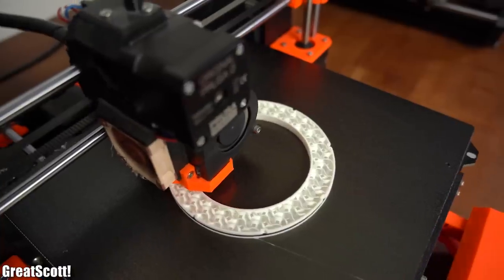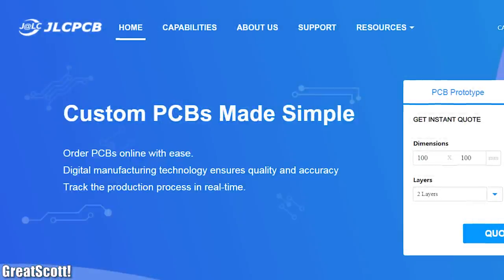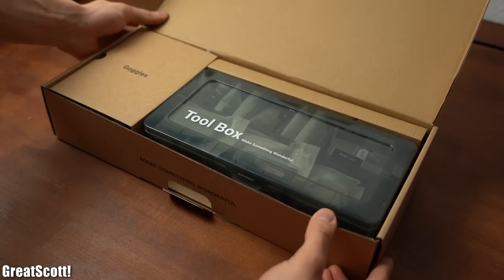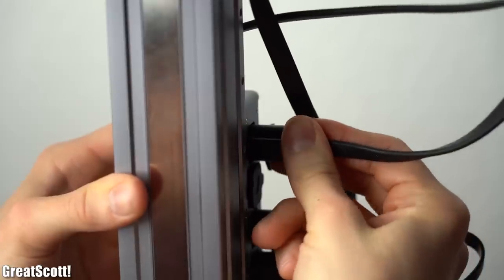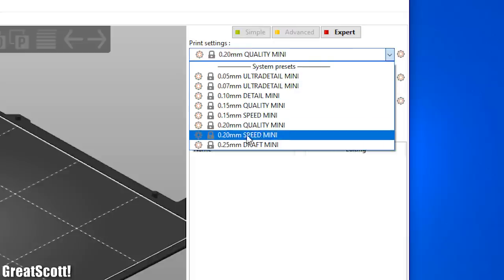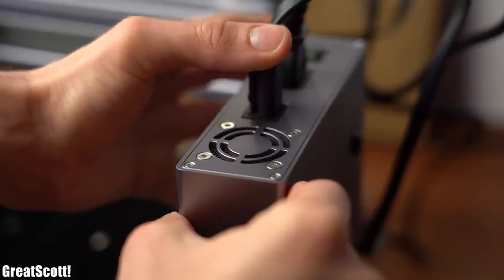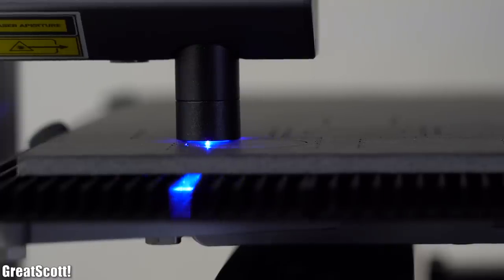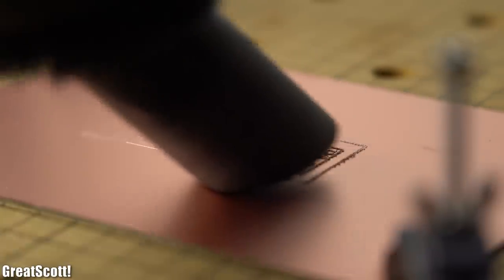Testing a 3-in-1 Machine || Laser Engraver/Cutter, 3D Printer, CNC Machine || Snapmaker 2.0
In this video I will be having a look at the Snapmaker 2.0, a 3-in-1 machine that can do laser engraving, 3D printing and CNC cutting. I will show you how easy it is to assemble, I will try out all of its functions and tell you how well they work and in the end I will tell you my opinion whether I think it is worth its price tag. Let's get started!

2011 Lookalike by Bartlebeats